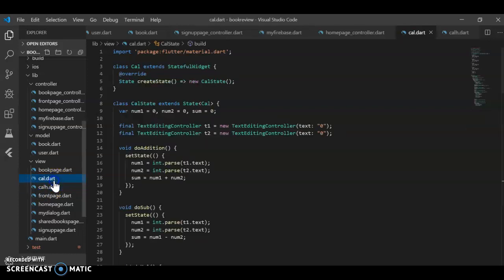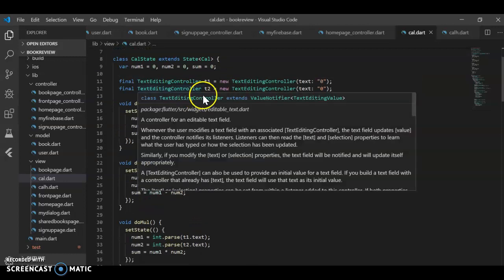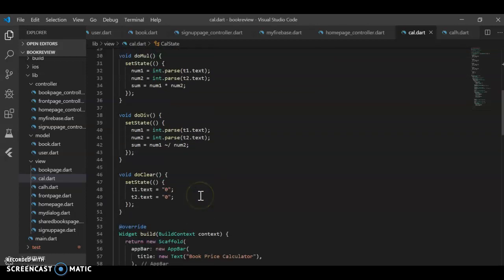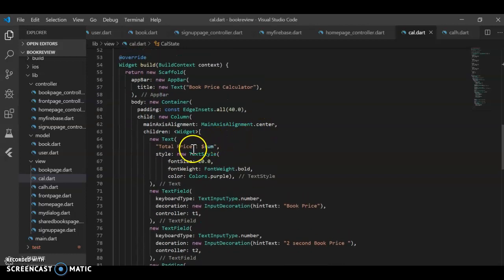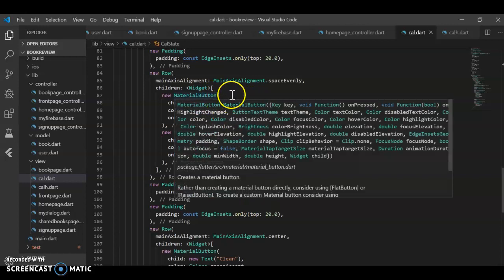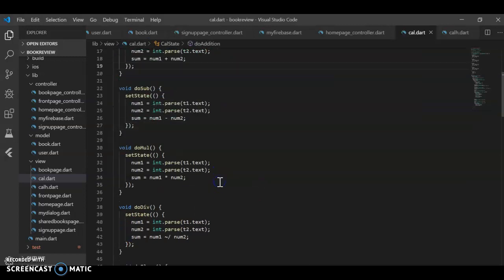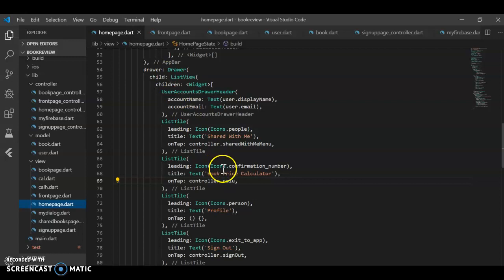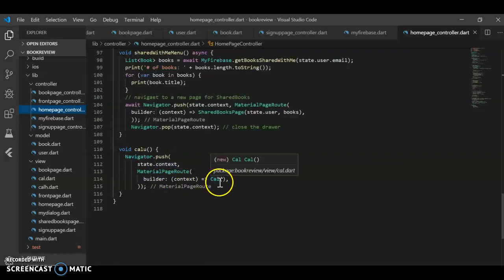Video 6 3